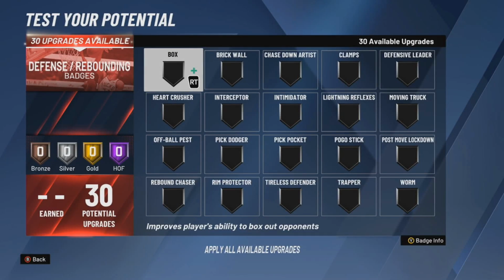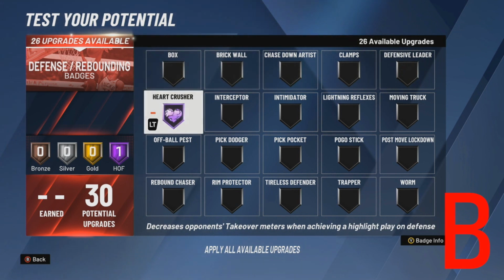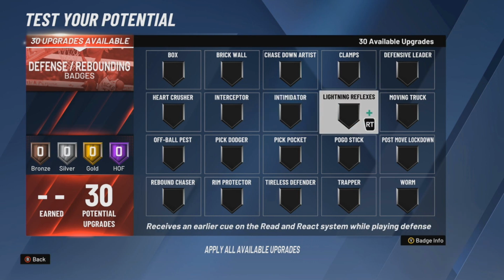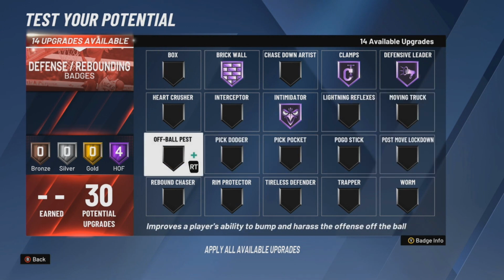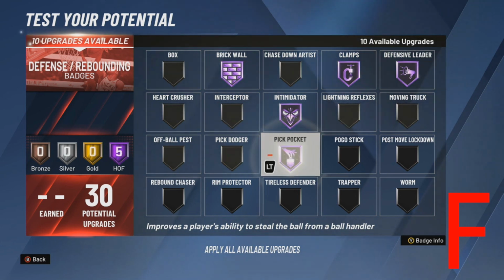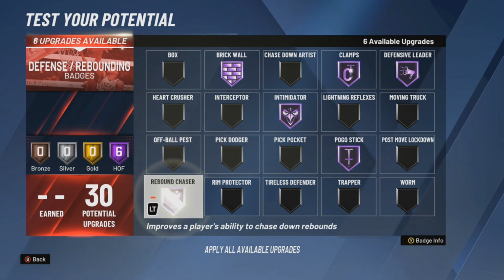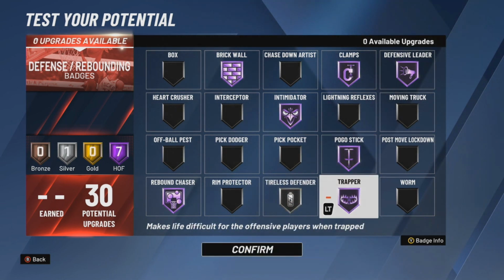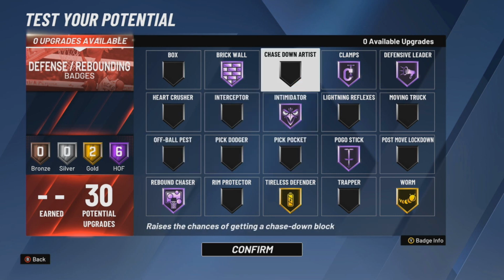NBA 2K20 - RANKING EVERY DEFENSIVE BADGE IN 2K!!!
My Gamertag: Real im Killfun

Thumbnail and Banner was done by:
Creo
Follow him on twitter:

Most songs are non-copyrighted for non-profit use.